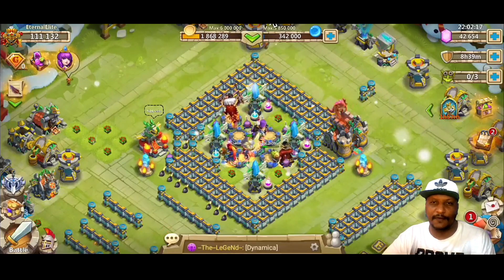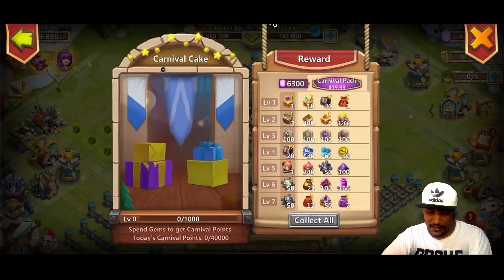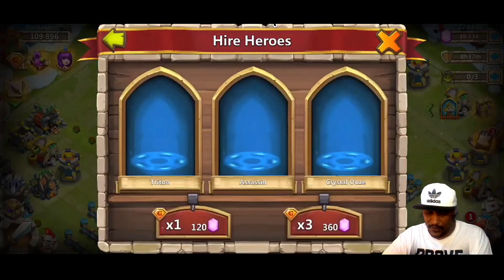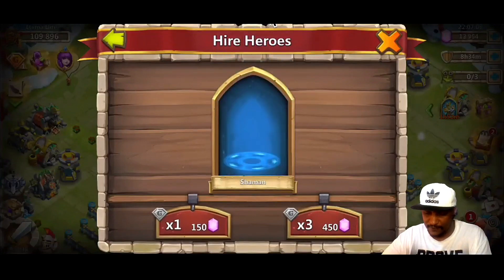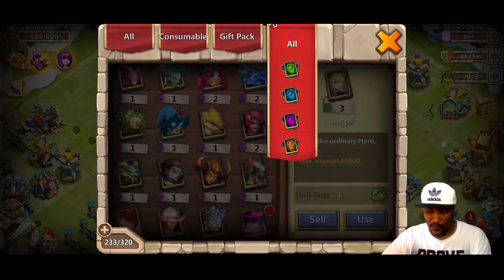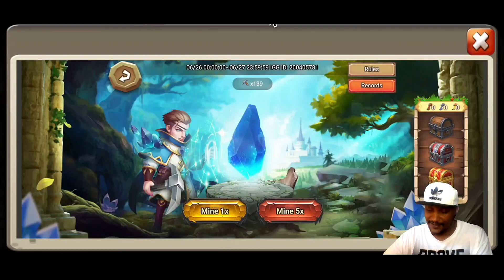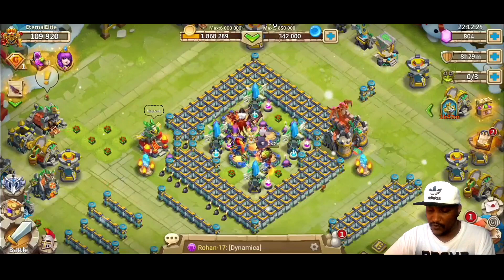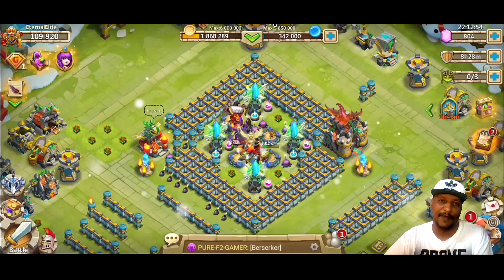(Free-2-Play) Totally Insane 40k Gem Rolling Session for Carnival Cake Updated Rewards(Castle Clash)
In this video we're rolling 40,000 Gems for the New Updated Carnival Cake Rewards!!! What an Insane Rolling Session we got so many Epic Heroes!

-Galaxus